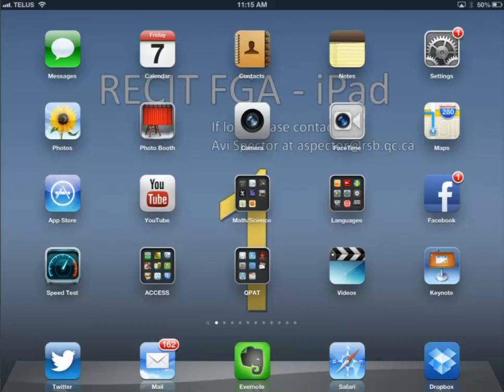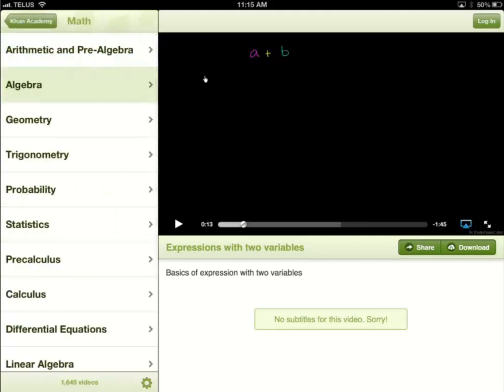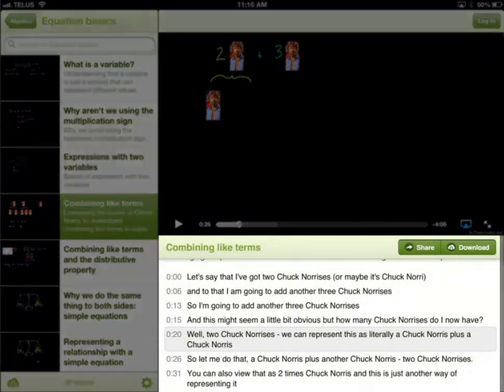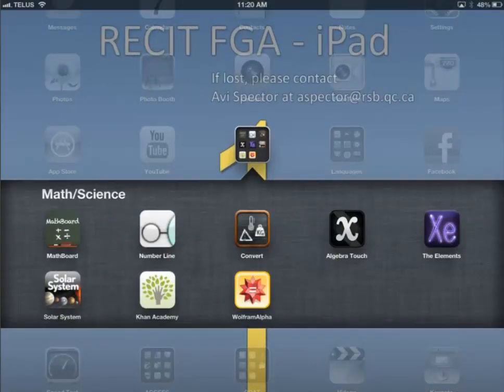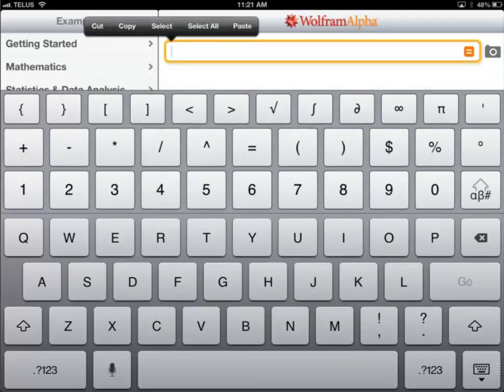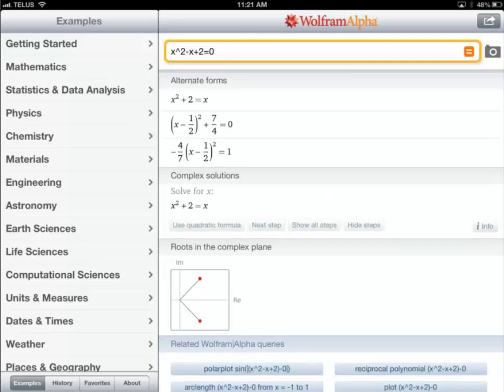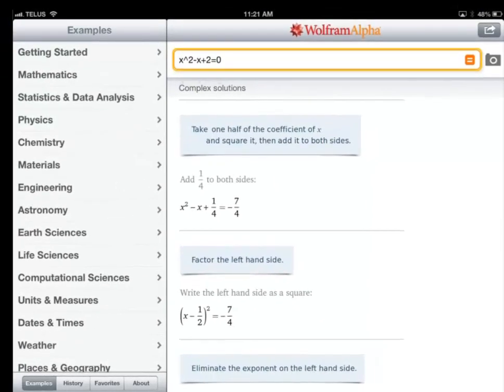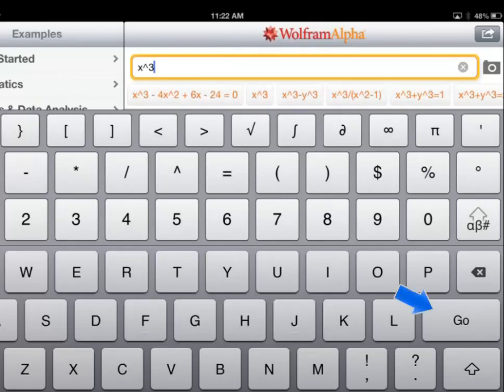Wolfram Alpha and Khan Academy apps: A quick overview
While there's lots of math apps that focus on multiple choice or act as electronic reference books, these two math apps take advantage of mobile devices and can bring something unique to your math classroom! for more tips and tutorials.